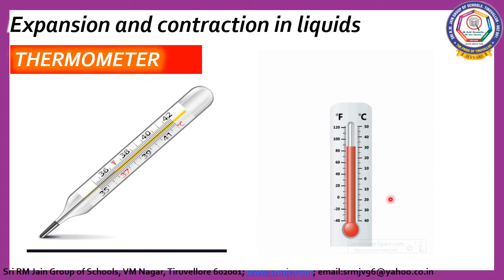CBSE - Class - VI - Science - CHANGES AROUND US- EXPANSION AND CONTRACTION IN LIQUIDS AND GAS